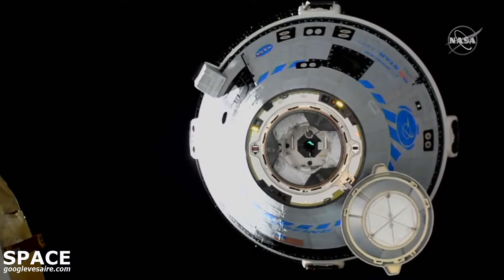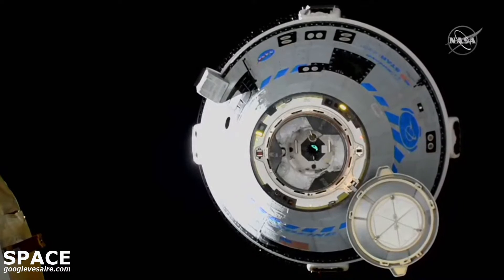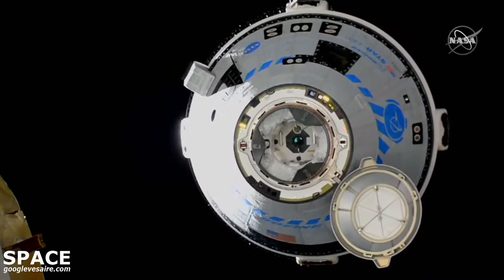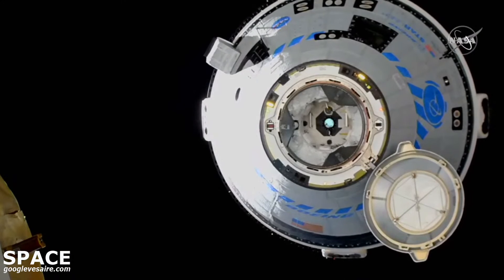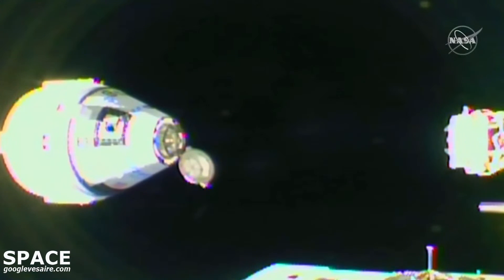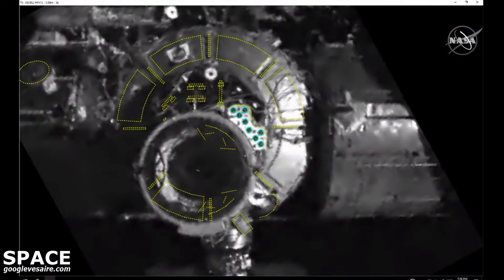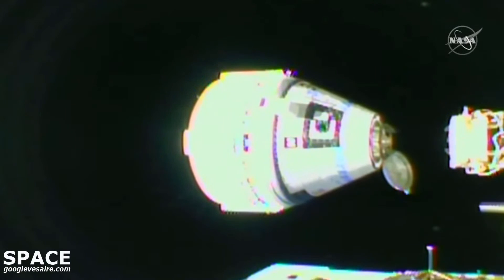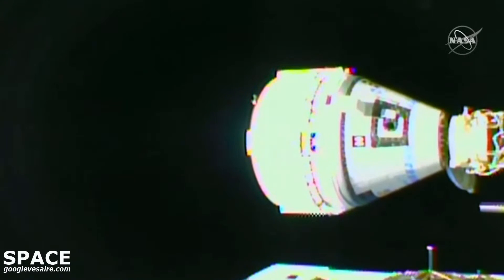NASA's Boeing Orbital Flight Test-2 Capsule Docking to the International Space Station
Coverage of the rendezvous and docking of NASA's Boeing Orbital Flight Test-2 vehicle to the International Space Station (Docking scheduled at 7:10 p.m. EDT)

Credit : Space Googlevesaire
System computer and editing
  : 65" 8K Monitor
  : Win Pro 11
  : Adobe Premiere Pro
  : Cam Go Pro
  : OBS Studio
  : Editing by Ergun Boz
  : Screen Card Nvidia

Everything  About  Space "Mysterious space"